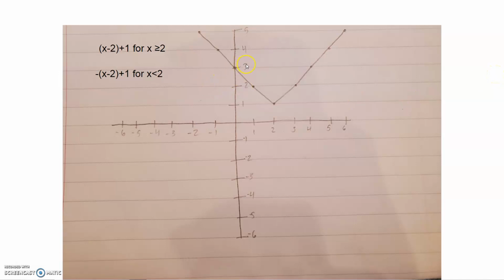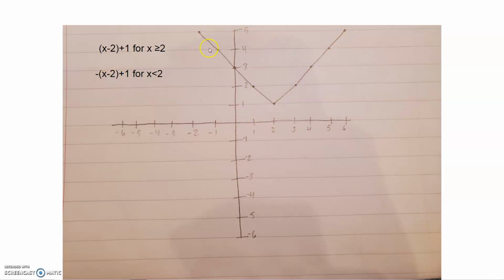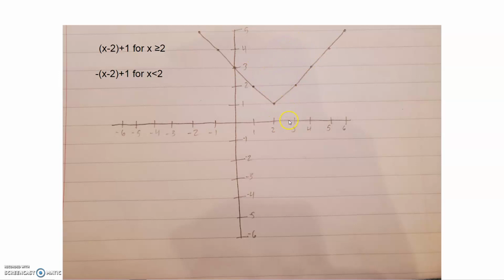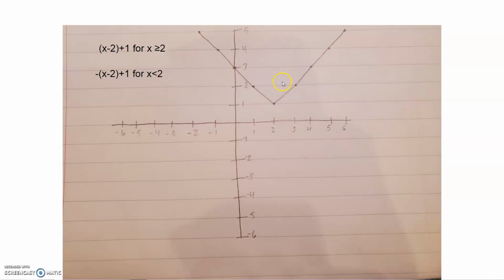effect of absolute values